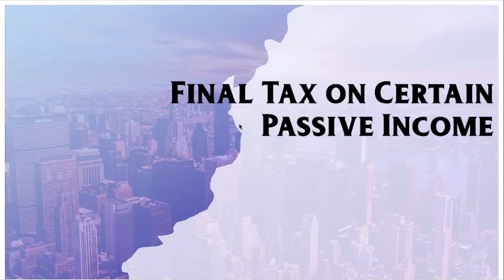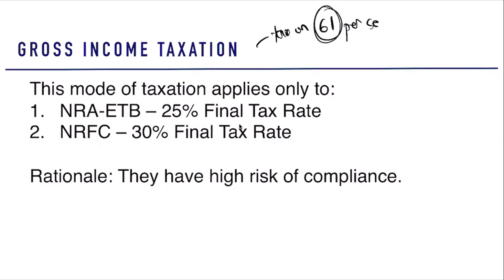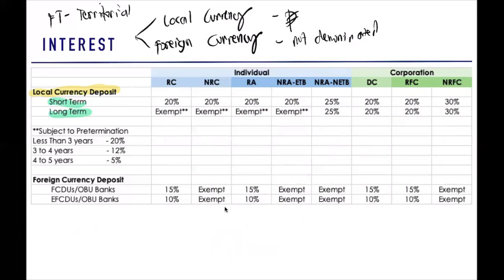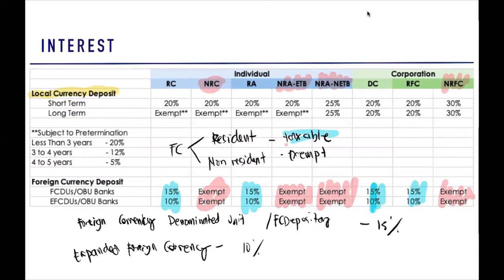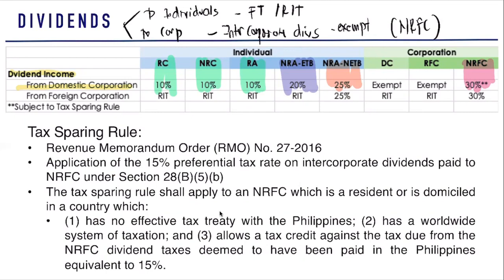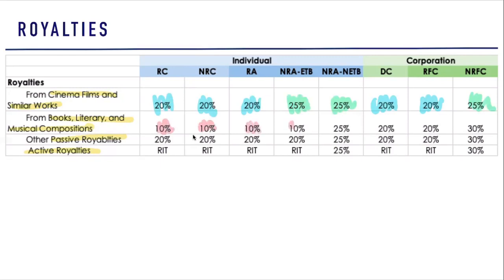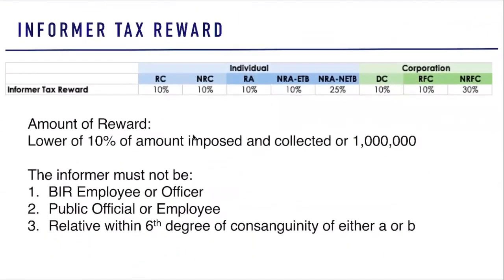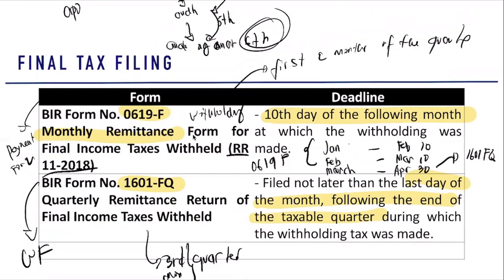TAX - Passive Income Taxation